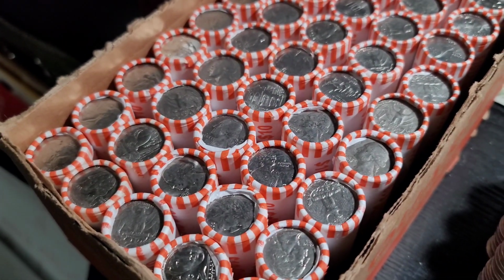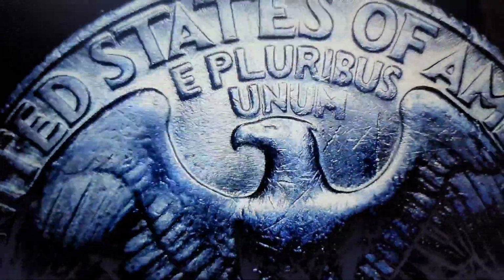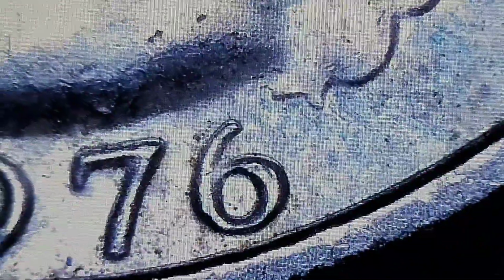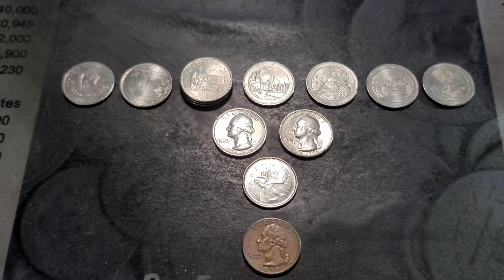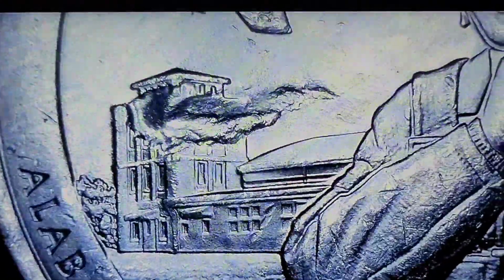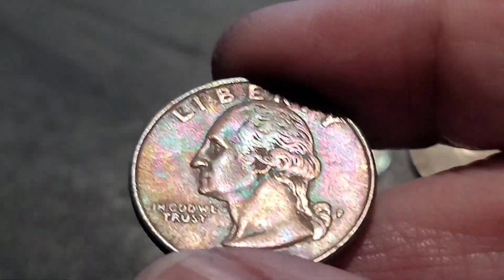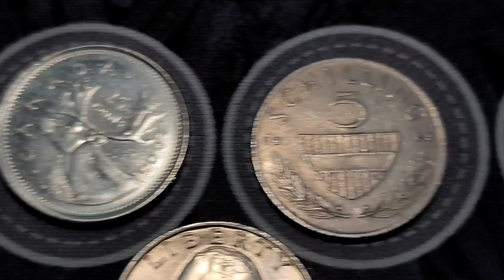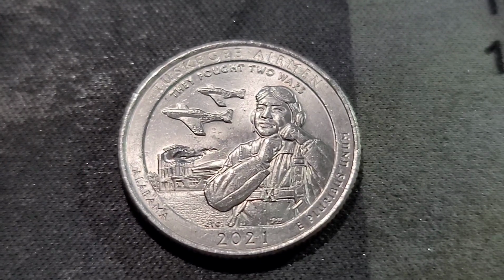* QUARTER HUNT PAYS OFF * A Few Good Finds.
This was a GREAT quarter hunt. I found a couple error / varieties that I've been on the lookout for for a while. Check out what I found right here. Let me know your thoughts. Ask me a question or two. Anyway,  I hope you enjoy watching as much as I did hunting.

Dirty Water Coins and Collectibles 🤙🏼